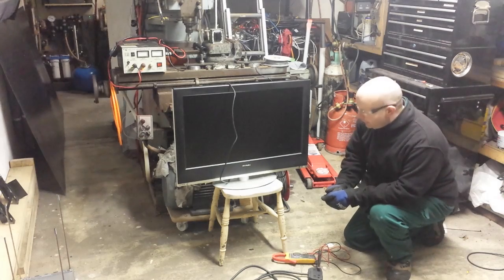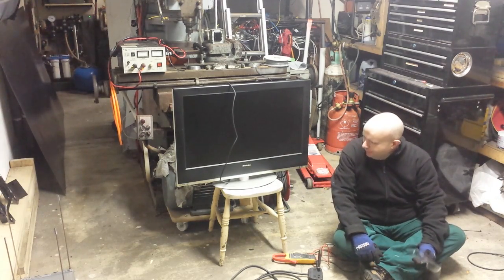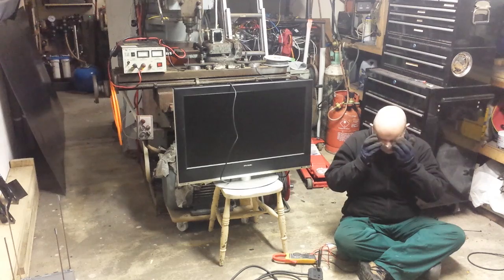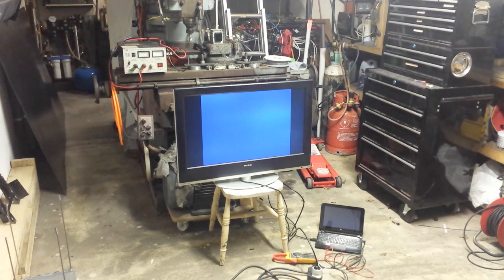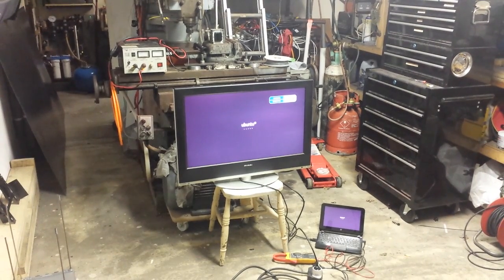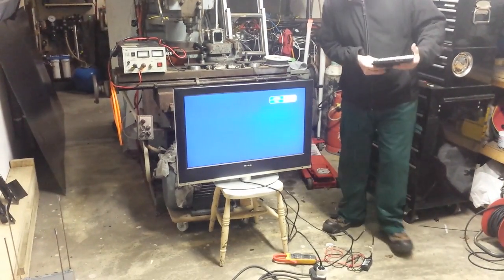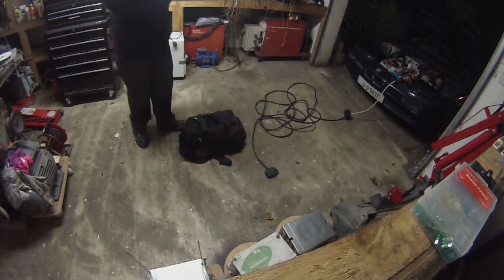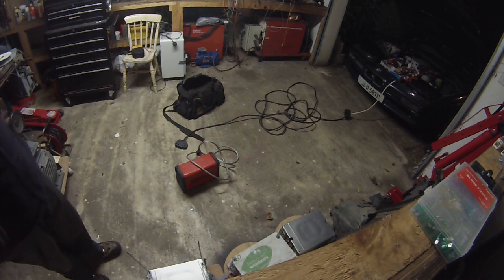CHEAP Vehicle To Home V2H Backup Power Solution Part 2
In Part two of my DC vehicle to home series we look at running some more household items from DC Traction battery voltage.